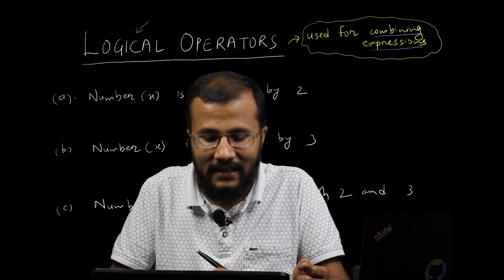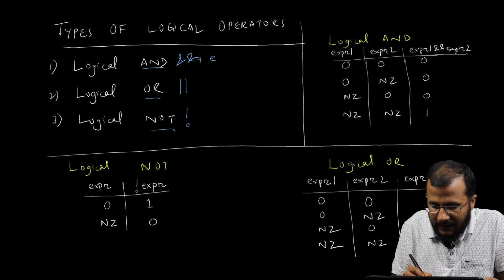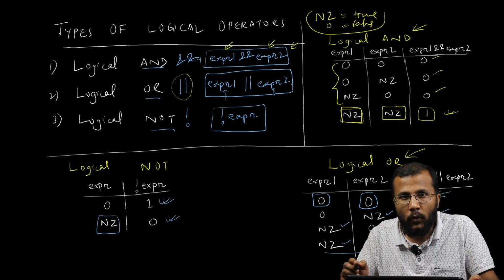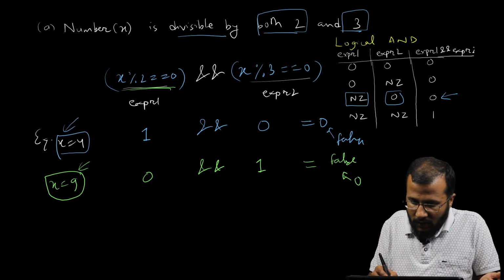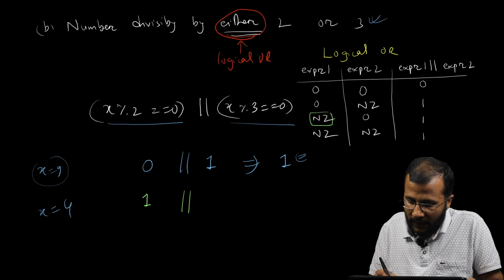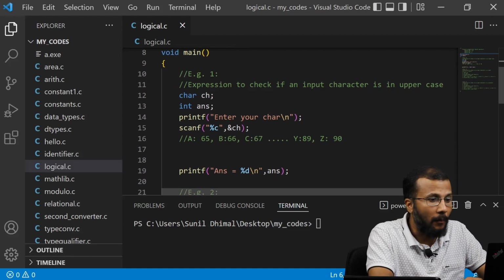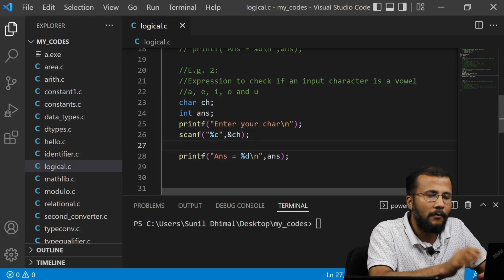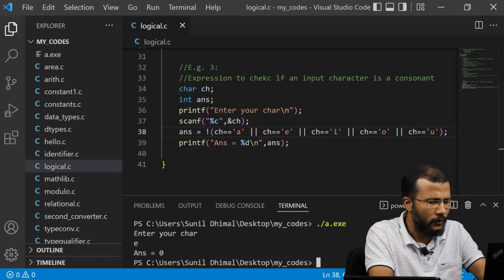6.4. Logical operators in C | Complete C programming course | Sunil Dhimal